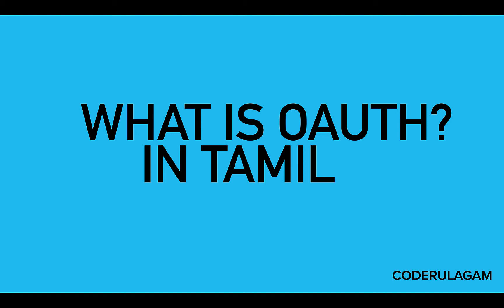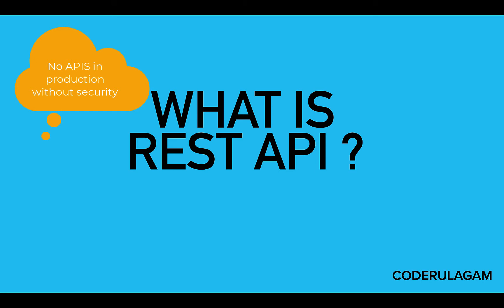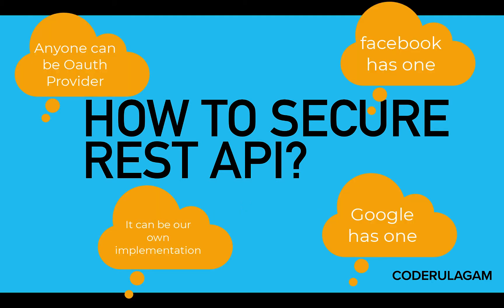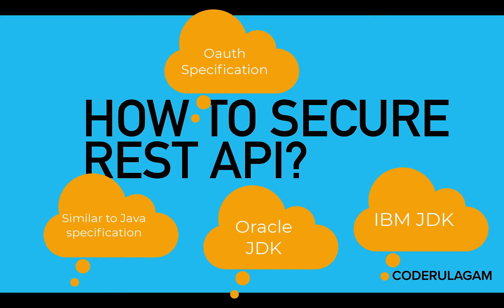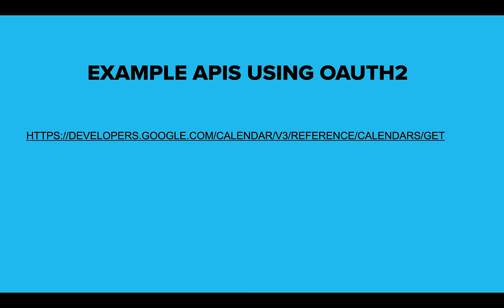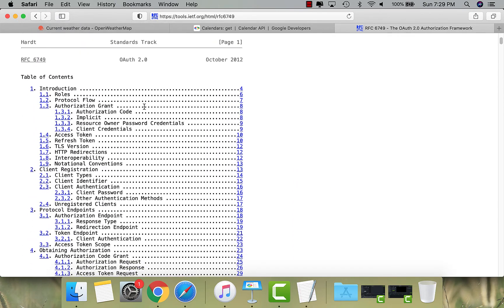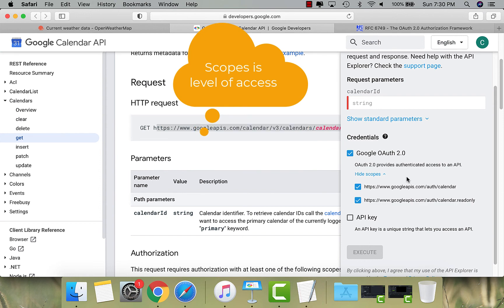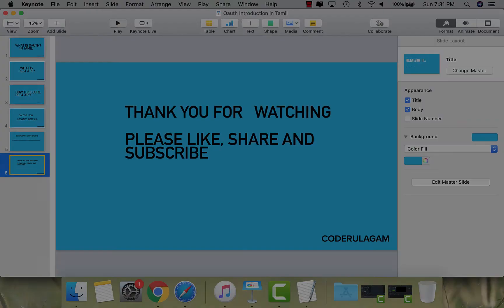What is oauth 2 | oauth tutorial | oauth explained in Tamil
What is oauth 2?  Why do we need it? Oauth 2 introduction explained in Tamil.
Oauth tutorial for begineers.
What is Rest API and the role of Oauth in Rest API security.
Example Rest APIs with Oauth security token.